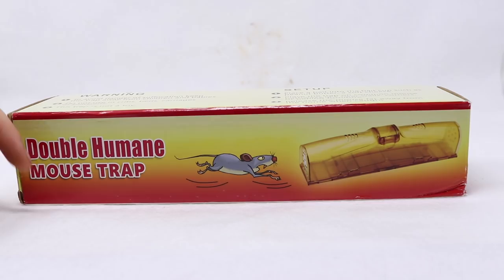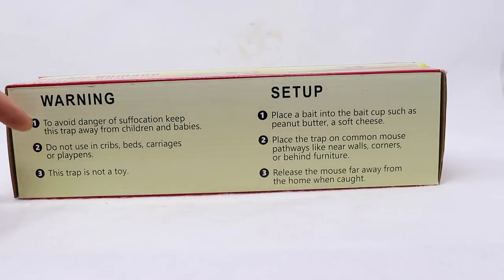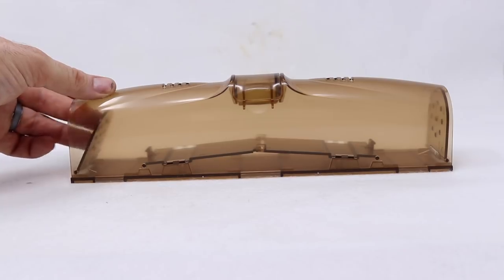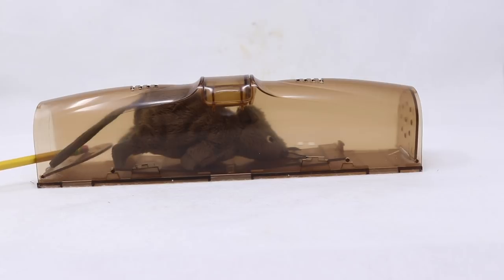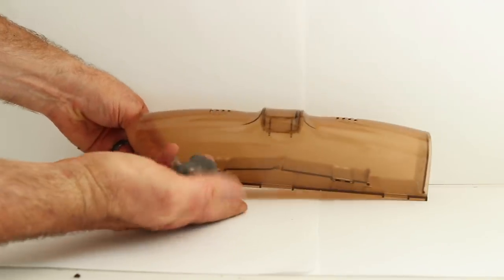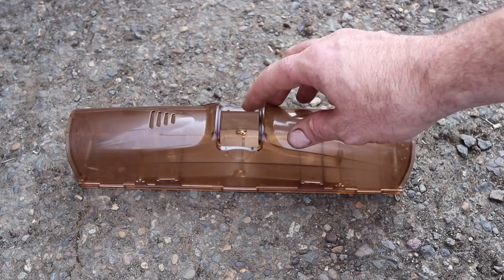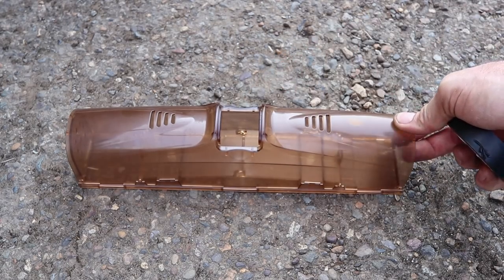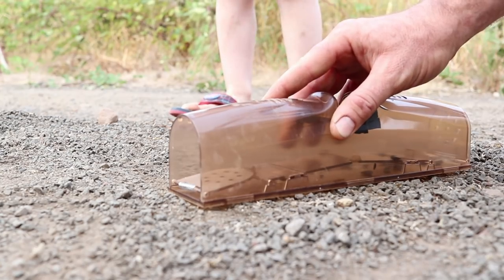Testing Out The Double Humane Mousetrap. Mousetrap Monday